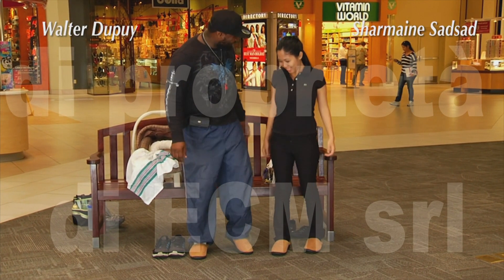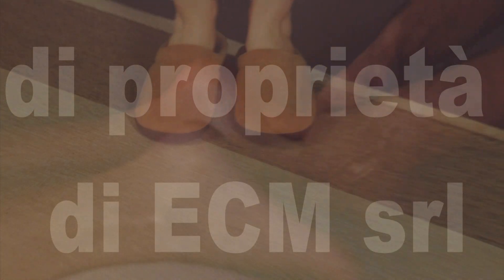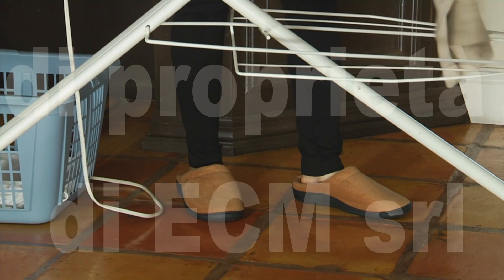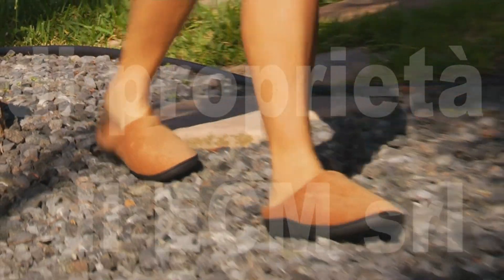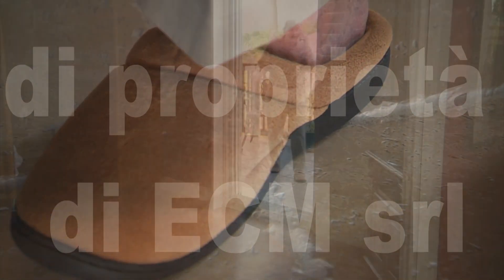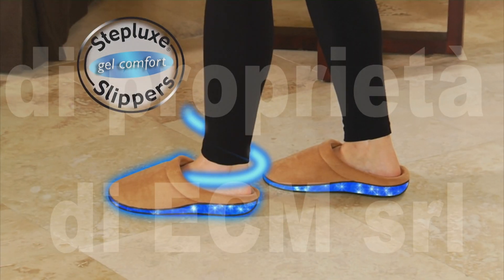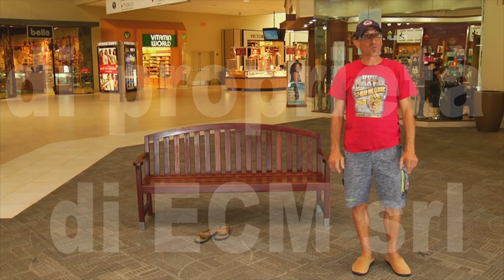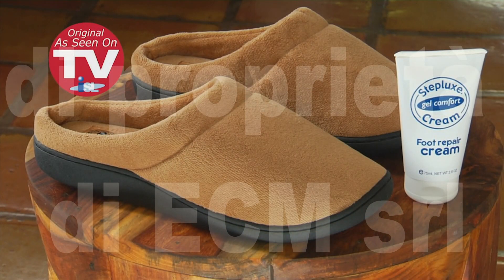Stepluxe 7:30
di proprietà di ECM srl